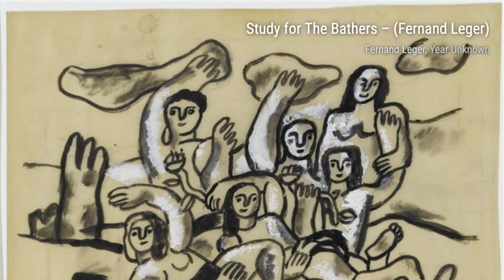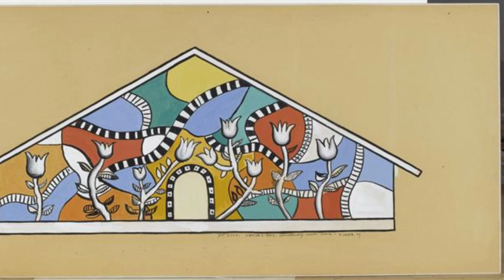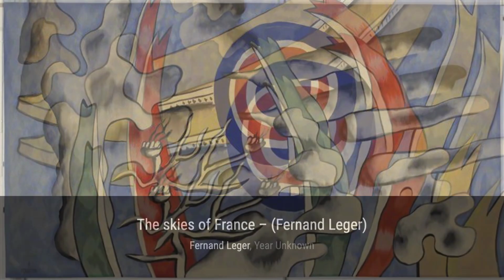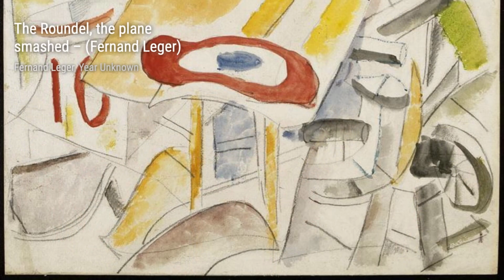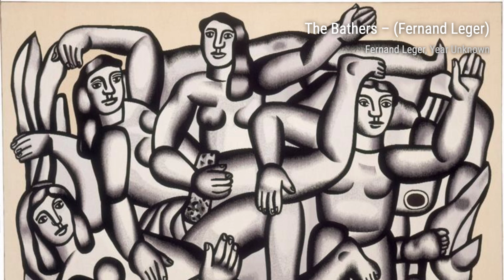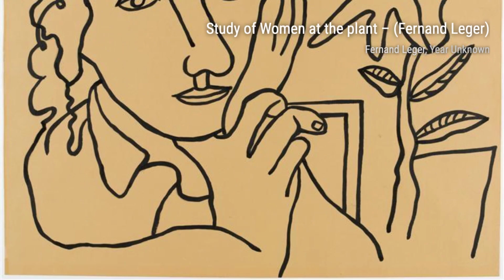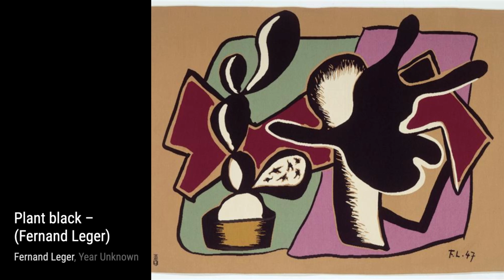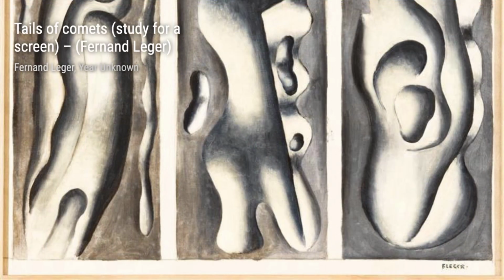744 Drawings and Paintings by Fernand Léger: A Stunning Collection (HD)(Part 24)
Joseph Fernand Henri Léger was a French painter, sculptor, and filmmaker. In his early works he created a personal form of cubism which he gradually modified into a more figurative, populist style. His boldly simplified treatment of modern subject matter has caused him to be regarded as a forerunner of pop art.